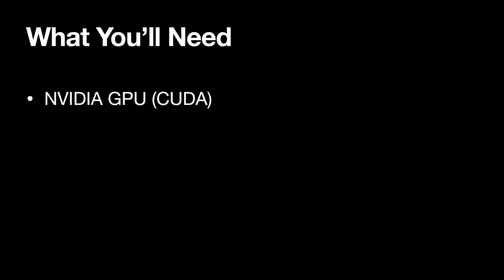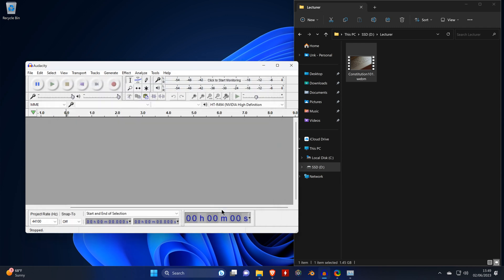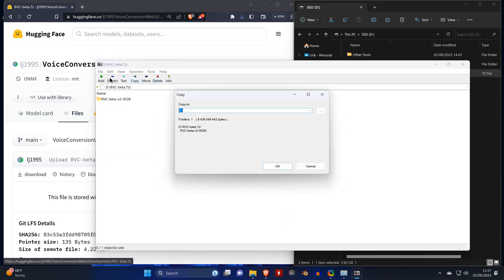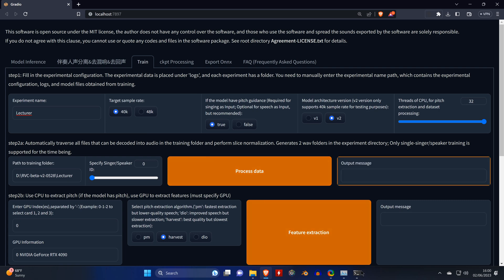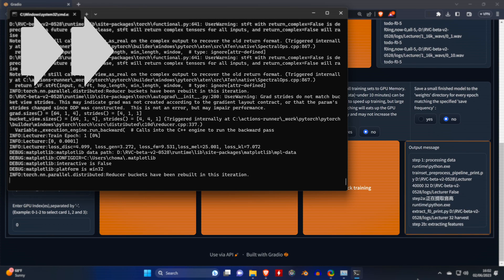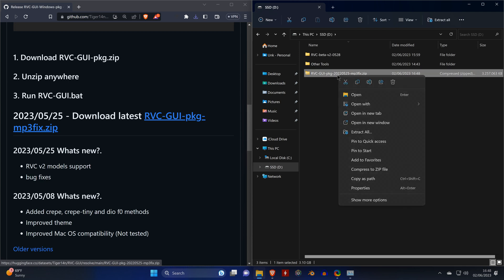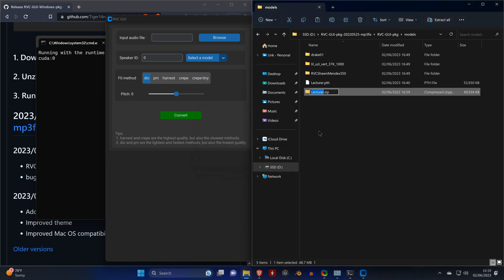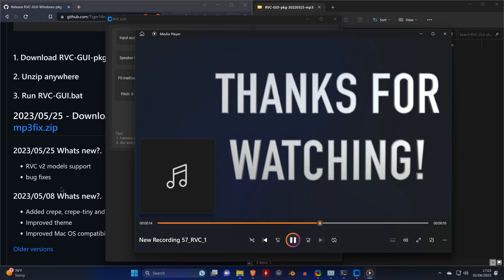RVC V2 Tutorial - Speak in any voice! - Retrieval-based Voice Conversion - Easy AI Voice Tutorial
In this video you’ll be learning how to speak in any voice using nothing but your PC and a microphone. Everything will be running locally on your machine. First, we’ll prepare an audio file that will serve as an input to train an AI model. We then train the model using RVC-Project (Retrieval-based Voice Conversion) before using the model in a different and much simpler User Interface (RVC-GUI). Once everything is set up, you’ll be able to convert a recording of your voice to AI voice within seconds.

Notes:
- Works with any language and you just need to train the model with the same language that you want to clone (If you use a different language for training than for cloning, then you will get an accent that is close to real accents).

Try Elevenlabs for free while supporting this channel (Up to 20 minutes of voice generation for free each month)

If you run into memory issues, try the following:
- Lower the batch size to "1".
- Cut the audio in clips shorter than 10 seconds.
- Reduce the size of the dataset.

For any other issues, make sure the folder path of your input voice and of RVC Beta does not contain any spaces or special characters!

/UPDATE 3/
I have now trained the voice with a dataset of 30 minutes and used 600 epochs. The resulting voice sounds better but still is not perfect. Maybe I should go even higher on the epochs.

/ UDATE 4/
When you create the zip file with the .pth model, also include the .index file that starts with "added..." which you can find in the /logs/lecturer/ folder

/Update 5/
I have now trained a dataset of 40 minutes with 300 epochs and this seems to give me the best overall results so far

/UPDATE 6/
I've now trained my original 10 minute sample with the RMVPE model (instead of Harvest) and this seems to improved or reduced some of the robotic noises. RMVPE is available in this version of RVC
Using "Harvest" in RVC-GUI works great with an RMVPE-trained model.

Still using this method to clone my voice for the videos. I have not yet come across any open source method that is better than RVC V2. The only thing I am doing differently now is that I am using more voice improvement filters in the video editing tool (Final Cut Pro).

for a modern implementation of the RVC v2 tech which is still the best free ai voice cloning that requires training. However, zero shot methods have improved over the past year and you should check out this video for the best ai tts and voice cloning tools

- NVIDIA GPU with CUDA support (at least 8GB VRAM needed for the training)
- About 30GB of free disk space
- About 10 minutes of the voice you want to train the AI model on
- A recording of your own voice that will then be converted into AI voice

Download Links
1. Prepare input voice with Audacity

2. Train Model with RVC-Project (RVC-Beta)
Note: "RVC-Beta.7z" always includes the latest version of the tool. If you want to use the exact same version as in the video, download this one

3. Use Model with RVC-GUI

Optional
RVC-Project documentation on Github:

Chapters:
00:00 Introduction
01:44 Step 1 - Prepare Input Voice
03:11 Step 2 - Train Voice Model in RVC V2
07:55 Step 3 - Use Voice Model in RVC GUI
11:00 Final Result